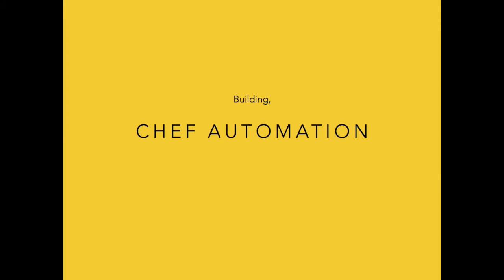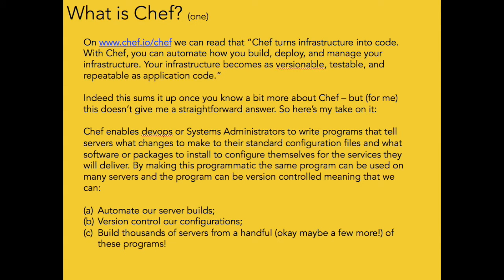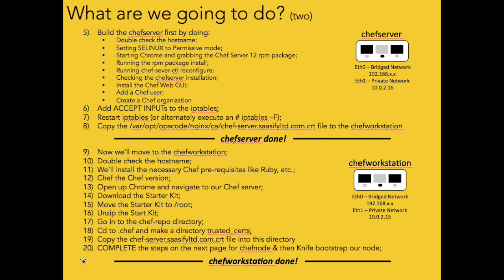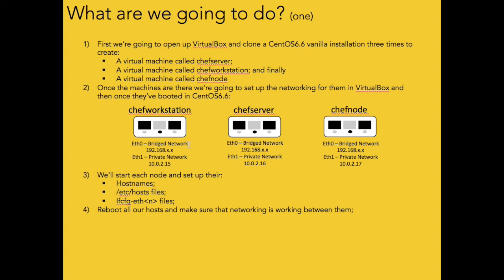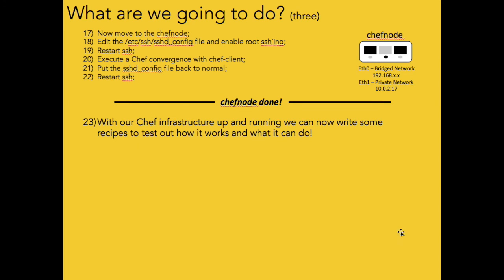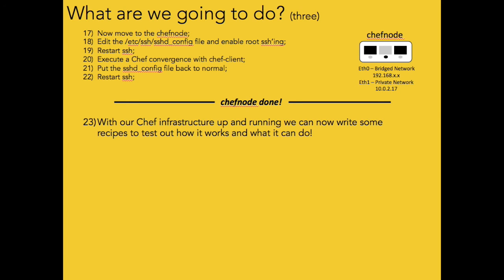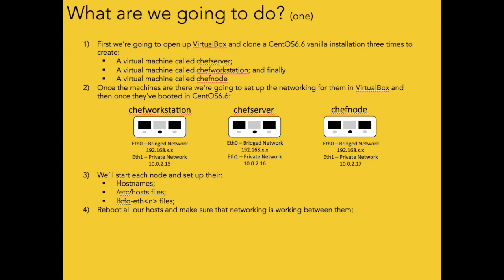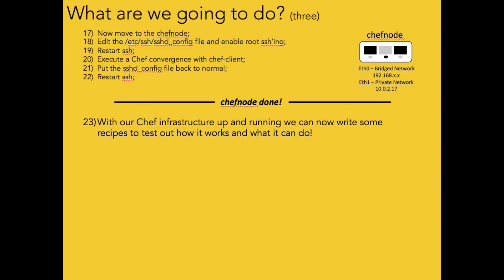SoftLayer - Tutorial Nineteen - Part 1 - Chef Automation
A high level introduction to Chef and an overview of what we'll be doing during this tutorial. During tutorial 19 we will:

- create a Chef lab using Virtualbox
- build three machines a server, workstation and node
- install Chef

and deploy a simple recipe